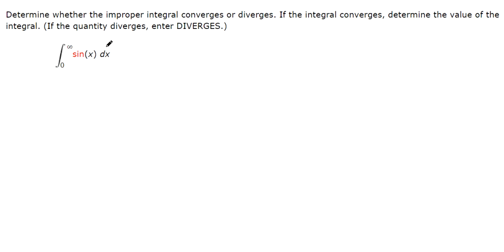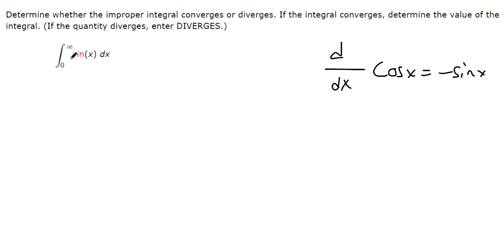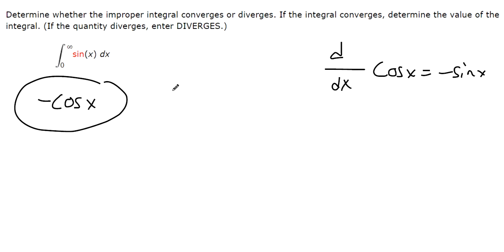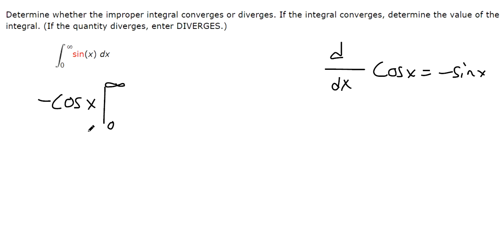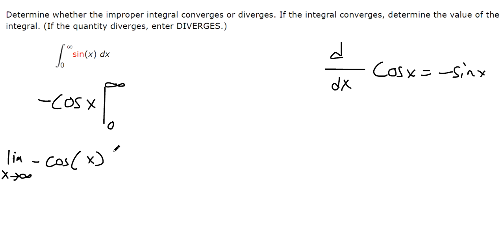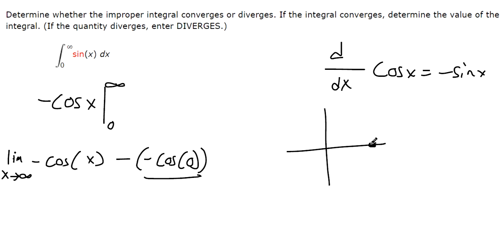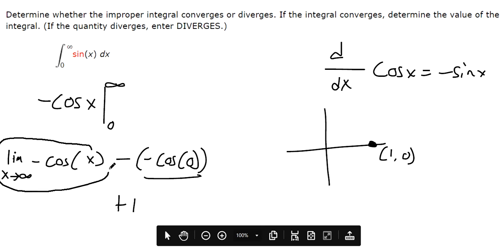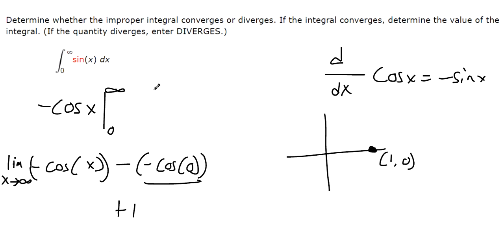MATH 1021 Week 4 Question 12